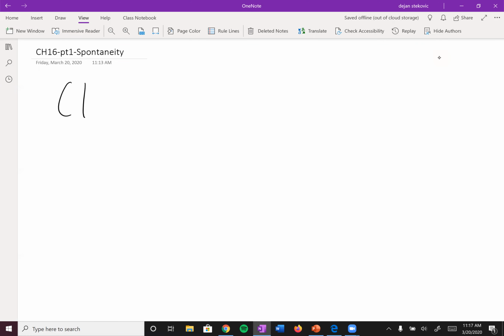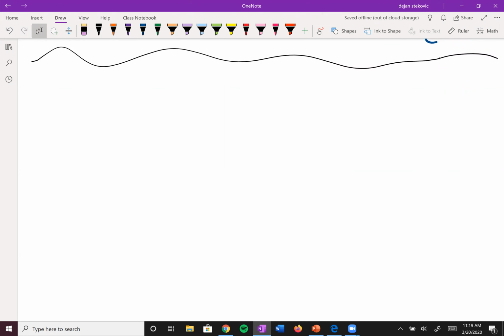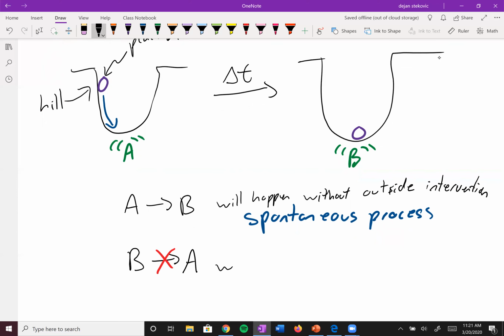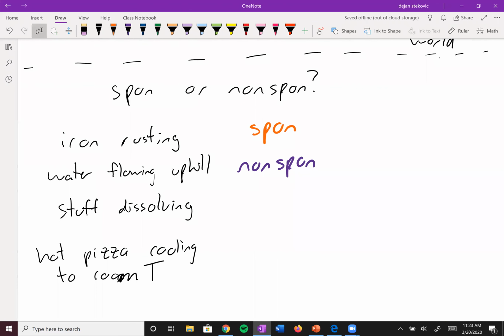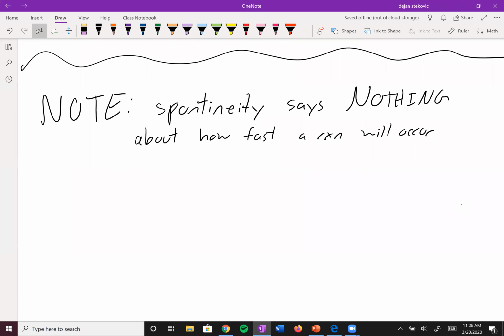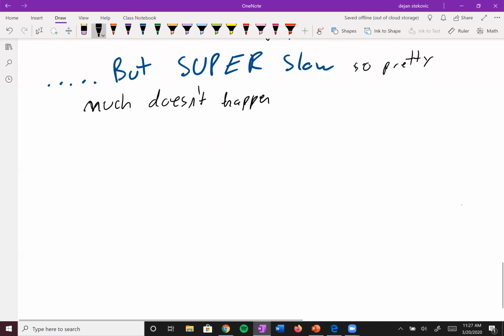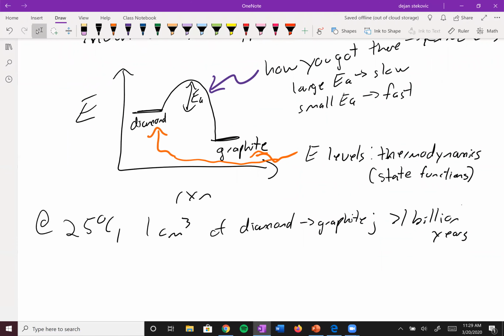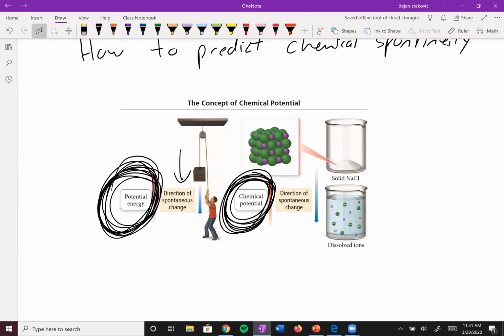CHEM102 CH16 Pt1 Spontaneity